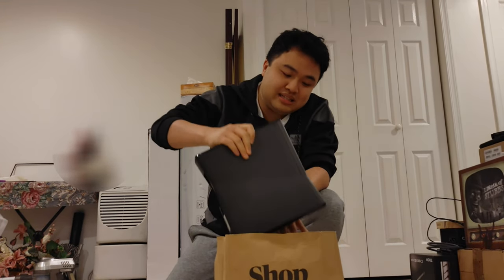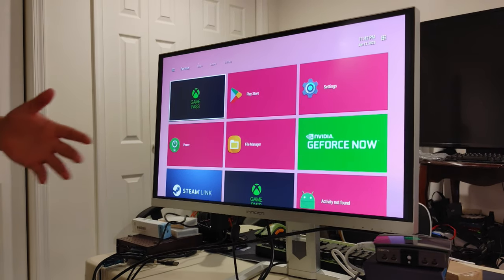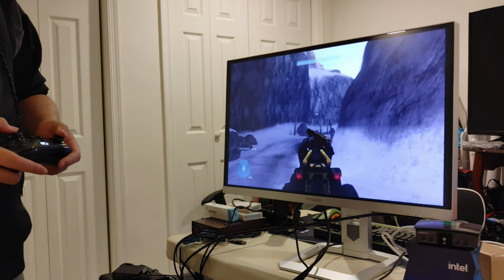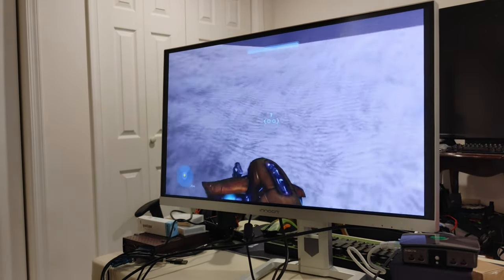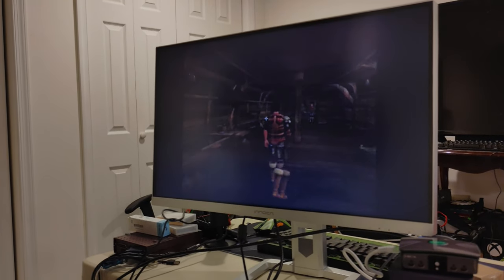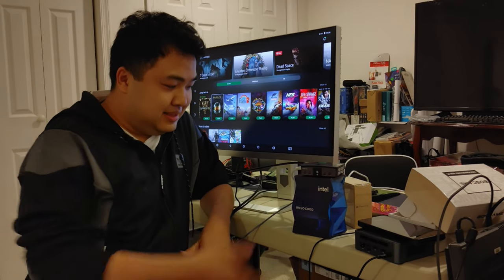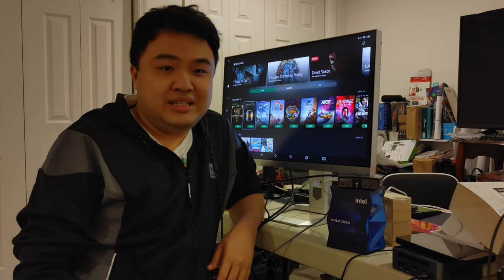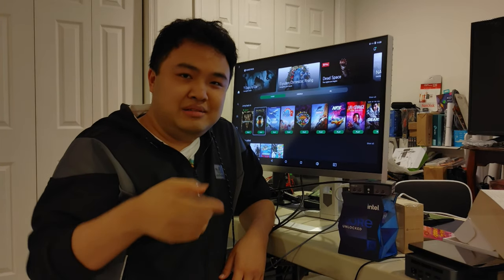I Made My Own Mini Xbox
Both Nintendo and Sony have put out mini consoles like the NES Classic and Playstation Classic. But Microsoft never did anything like that with Xbox. So I took it upon myself to do what Microsoft won't and made my own Mini Xbox!